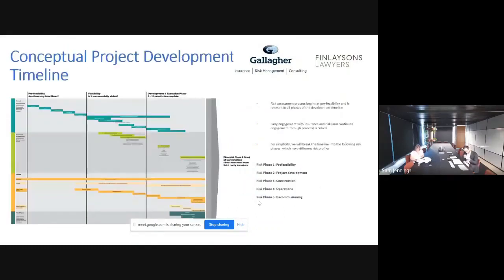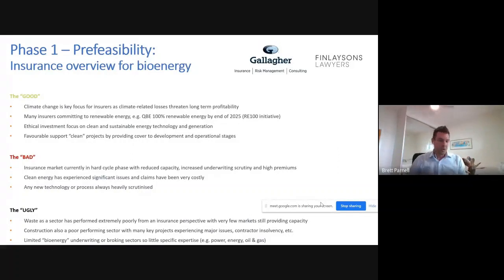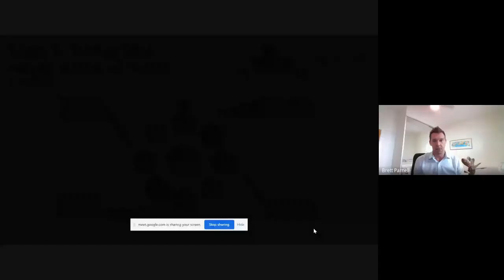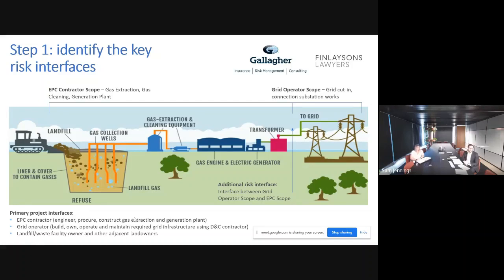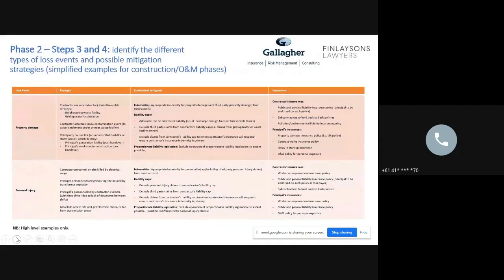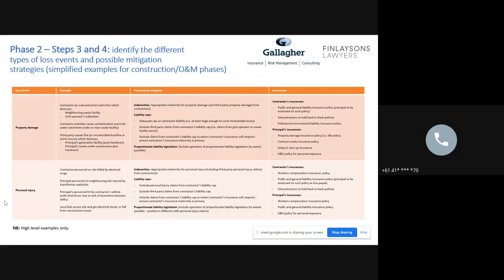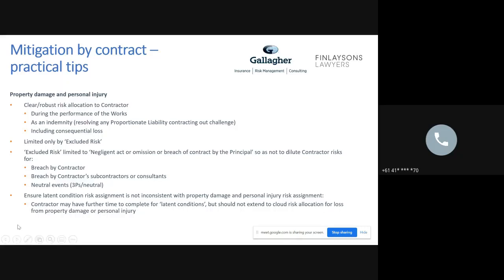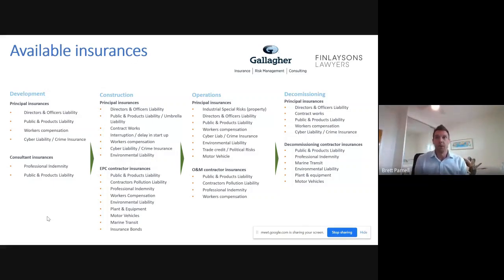BA Webinar Risk, legal and insurance… covering yourself and your project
This webinar will demonstrate how and why a Bioenergy project needs to identify, consider, and address the various connections between risk, legal and insurance and their impacts on the potential viability of a project throughout its life cycle. Presented as a case study for landfill gas energy production during the pre-feasibility, feasibility, development, and operation / transfer phase, however having relevance to any bioenergy project.